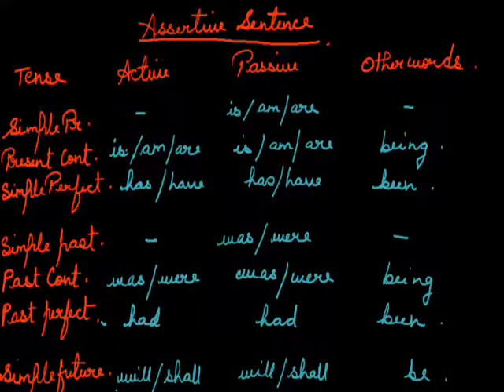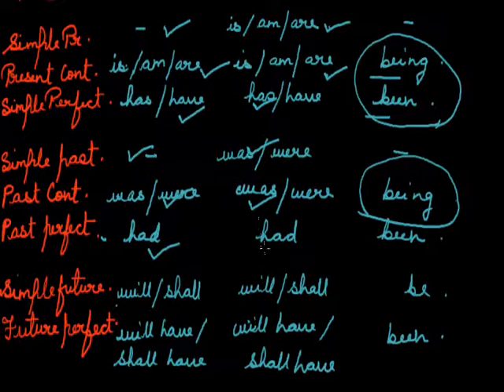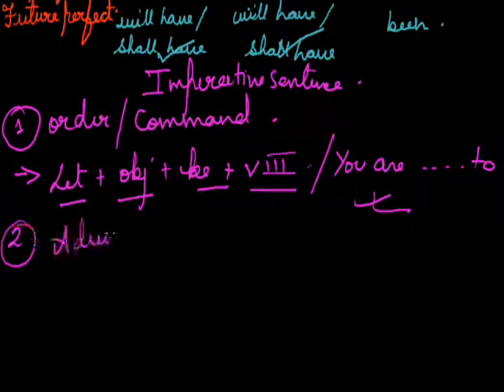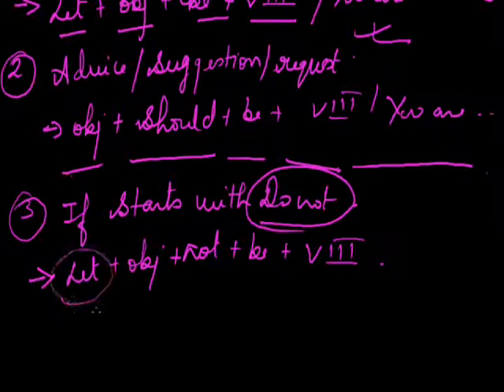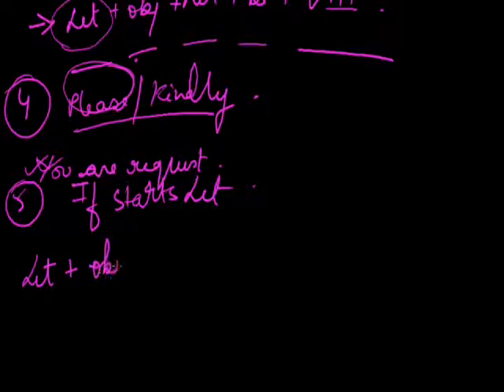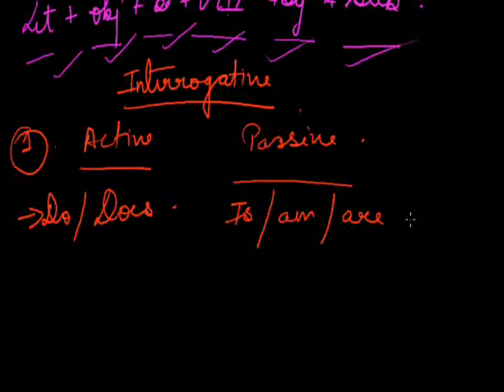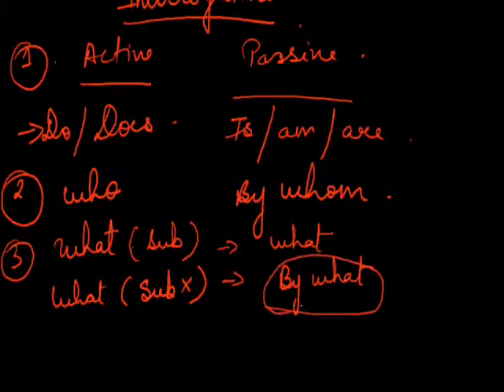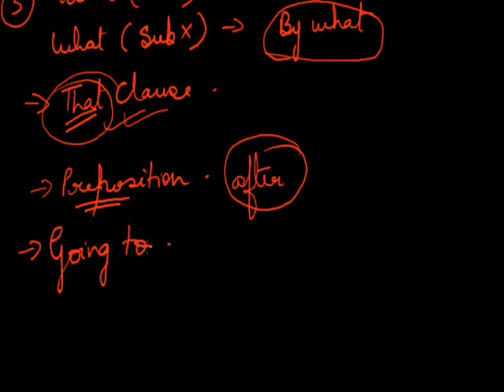Active Passive 002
Assertive ; Imperative, Interrogative and rules